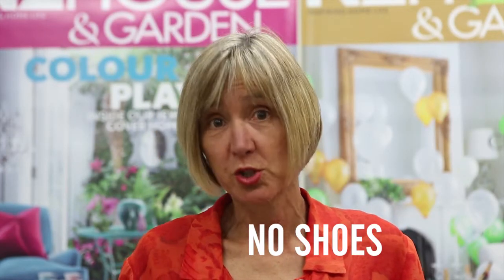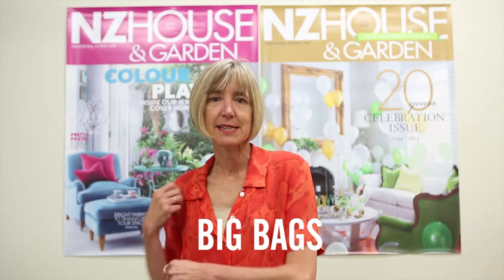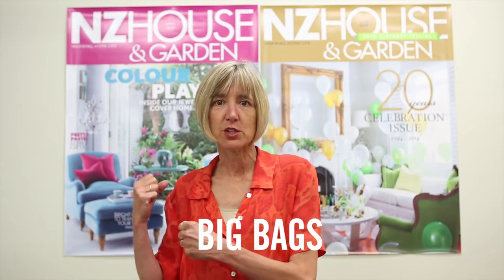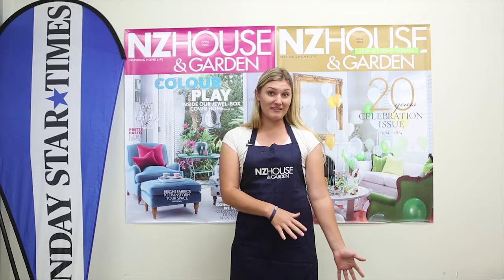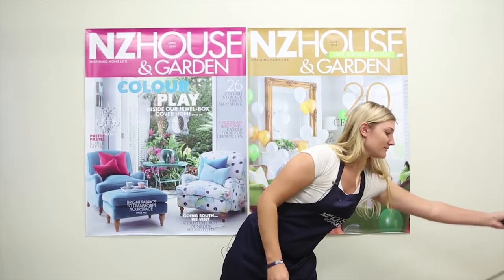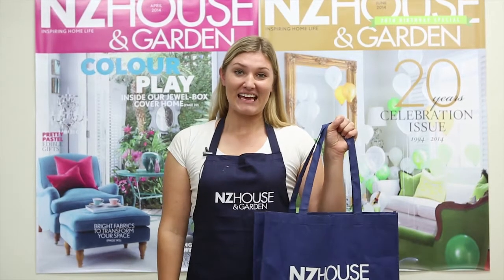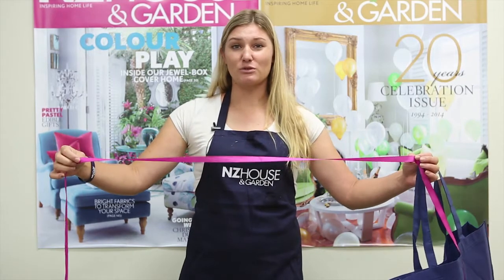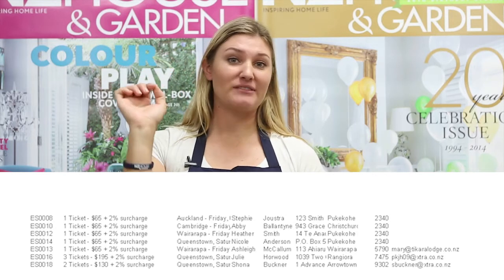House Tour Day Video Message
Important message to House Tour Day volunteers from NZ House and Garden editor Sally Duggan.